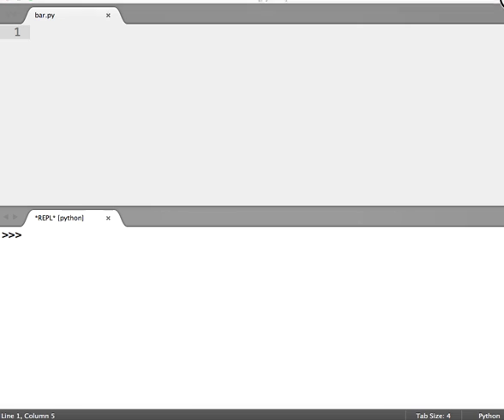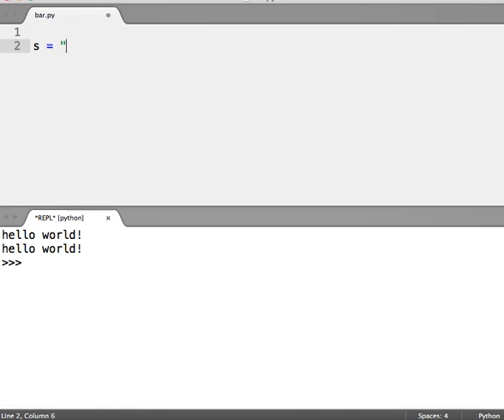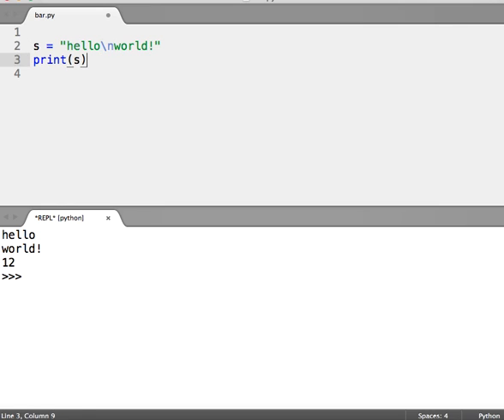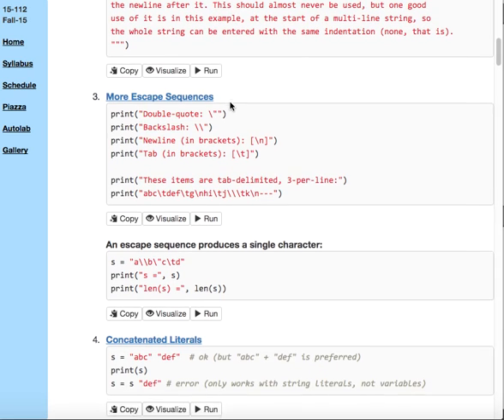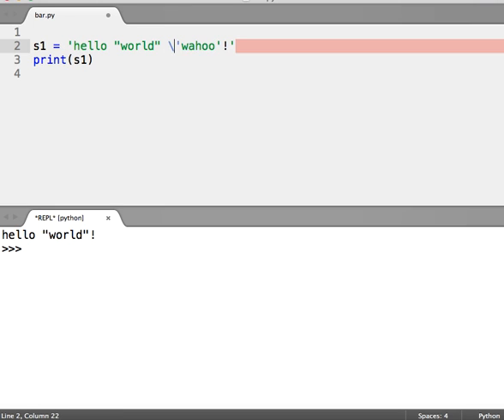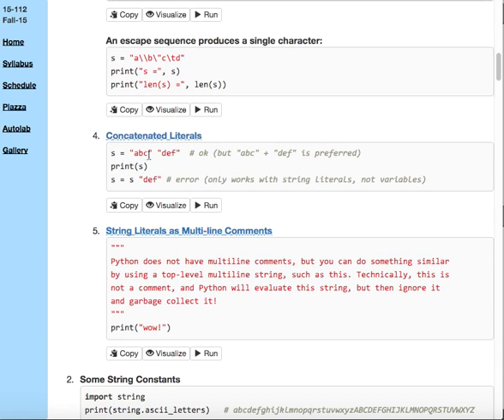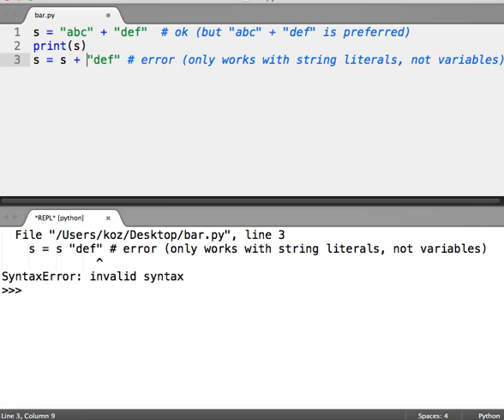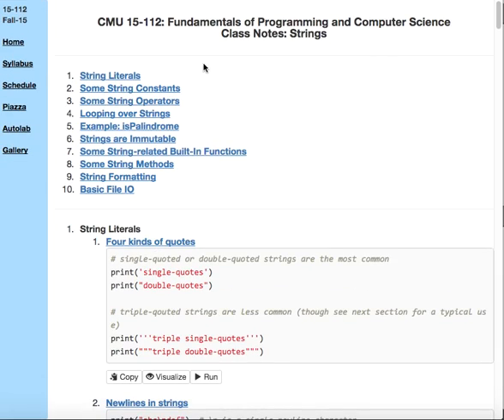15 112 f15 strings part1 literals v1